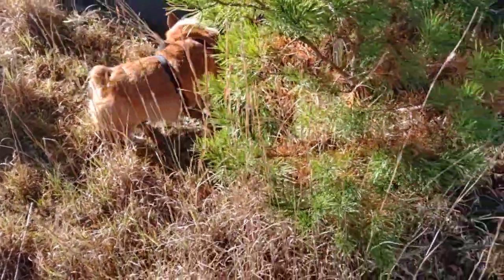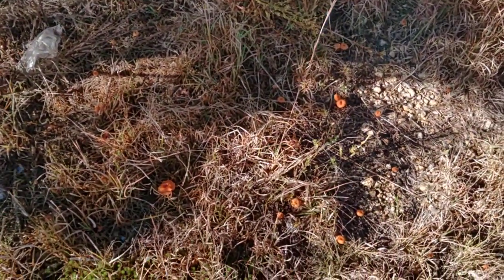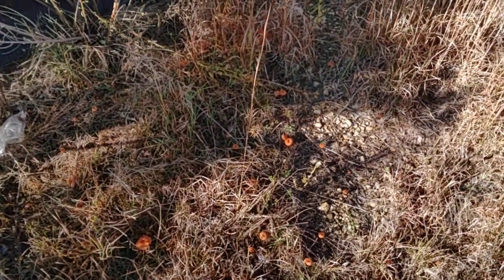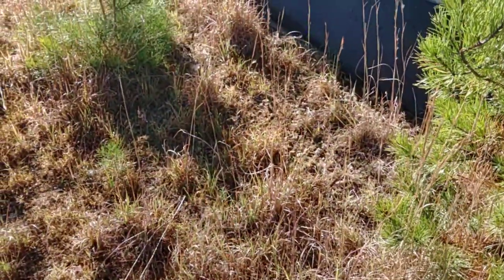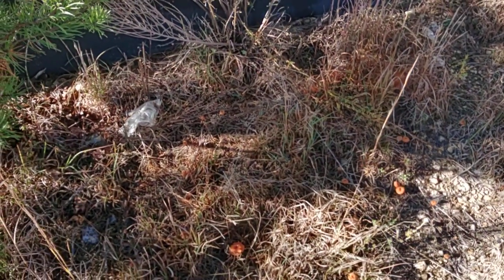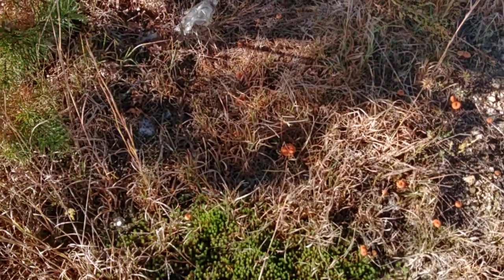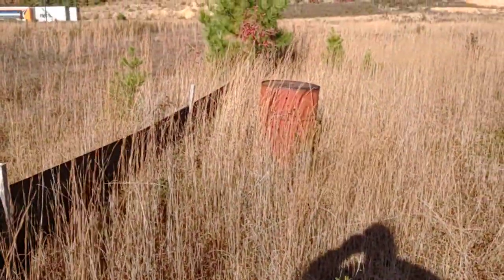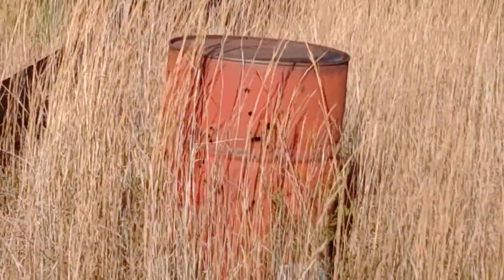Strange mushrooms in Tennessee 🤨🍄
Travel and enjoy life.